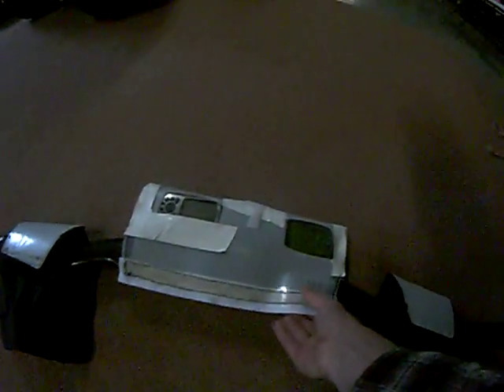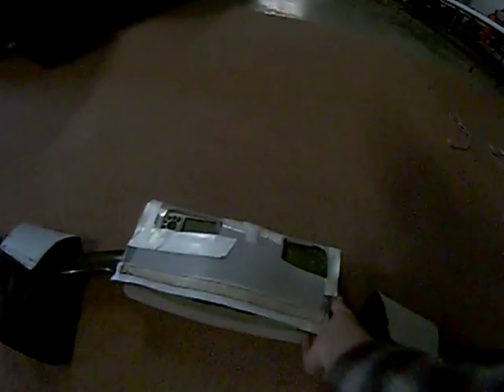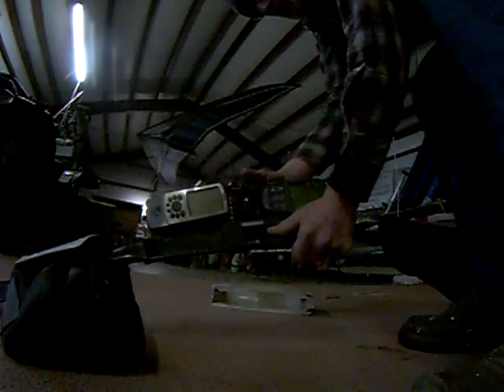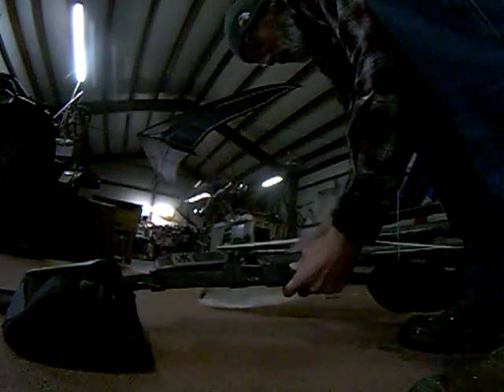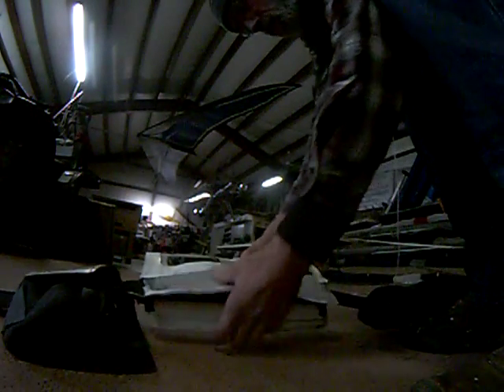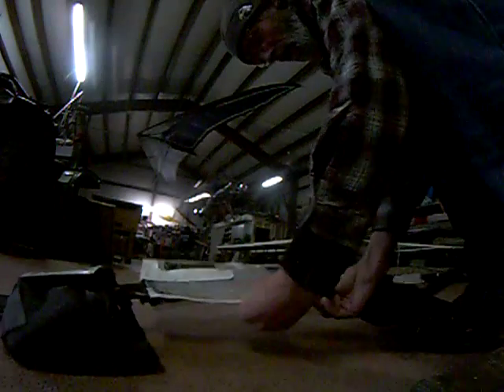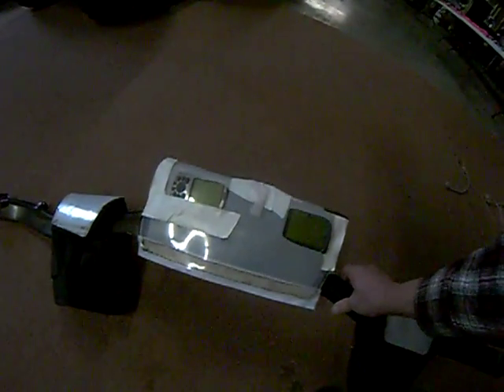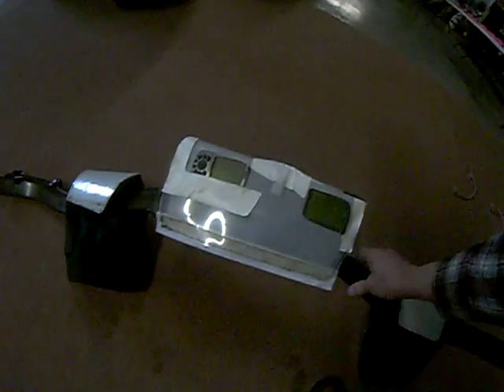prototype Hang glider instrument pod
prototype horizonal instrument pod on my VR base bar.